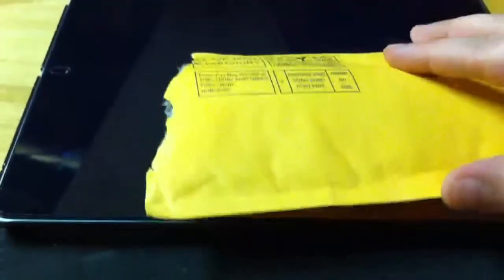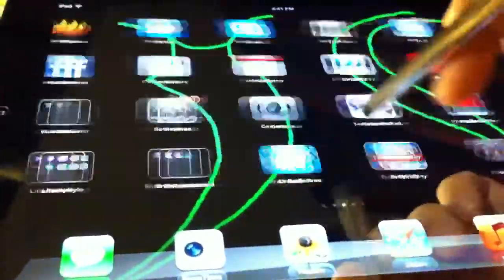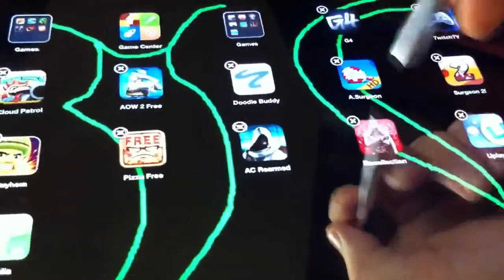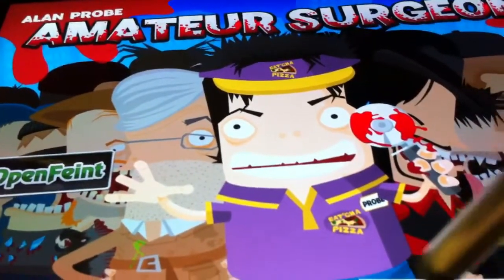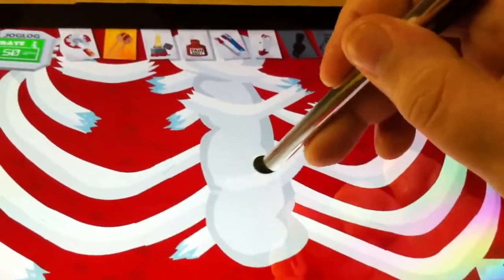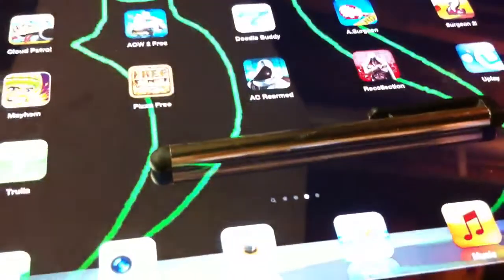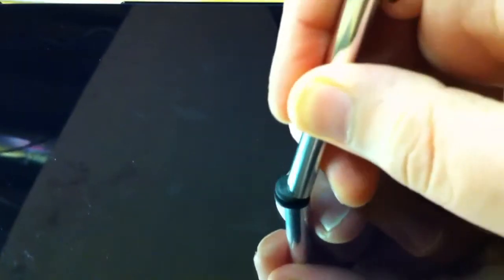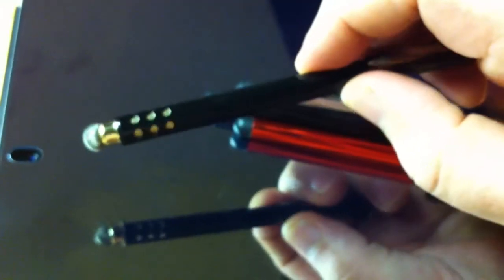Stylus three pack